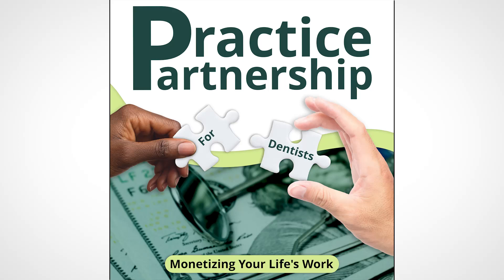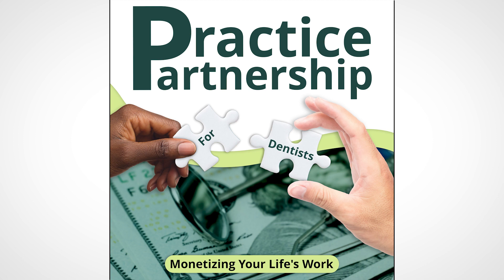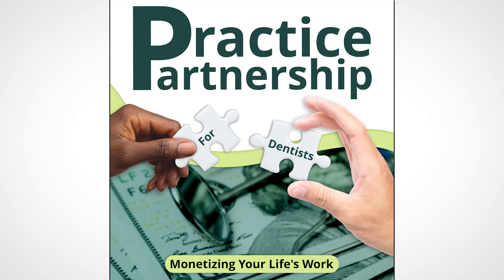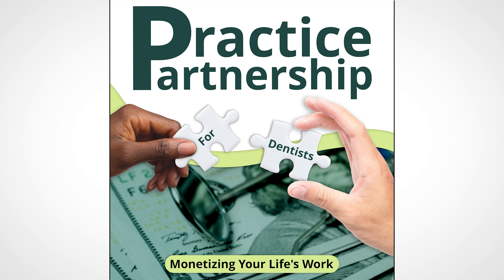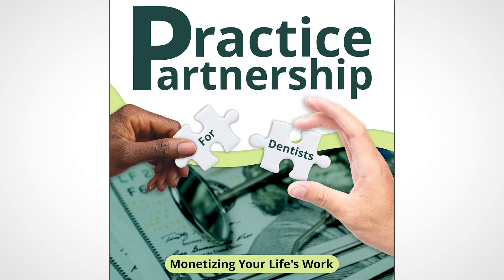Practice Partnership Episode 1: The IDSO Advantage: Understanding the Benefits vs DSO Partnerships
What if you could monetize your dental practice without losing ownership or autonomy? In the first-ever episode of Practice Partnership, LPS co-founder Chip Fichtner introduces the powerful potential of Invisible DSOs (IDSOs) for dentists seeking long-term wealth and success. We discuss how IDSOs differ (often for the better) from traditional Dental Support Organizations, including their unique partnership strategies and the impact of the current economic climate on practice values.

Chip also delves into the challenges dentists face in recruiting and the role an IDSO partnership plays in providing a path to ownership for associates. He also sheds light on the important criteria for practices to qualify for an IDSO partnership. Finally, don't miss our discussion on  the essential elements of selecting a quality advisor with no conflicts of interest when considering an IDSO partnership.

This first episode is packed with valuable insights for dentists looking to enhance their practice's profitability and future success, so be sure to follow this show wherever you listen to podcasts to get new episodes monthly in your feed.

Large Practice Sales is the largest advisor to GPs and specialists of all kinds seeking to monetize all or part of their practice.